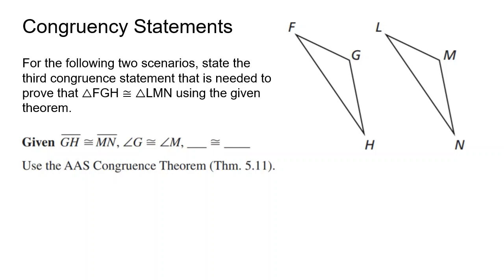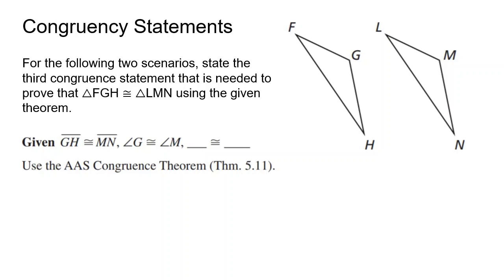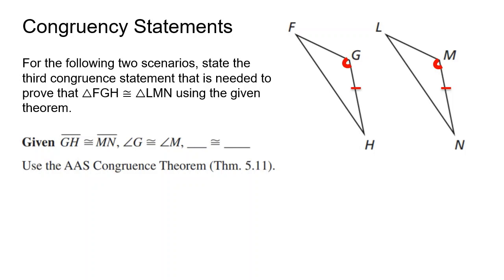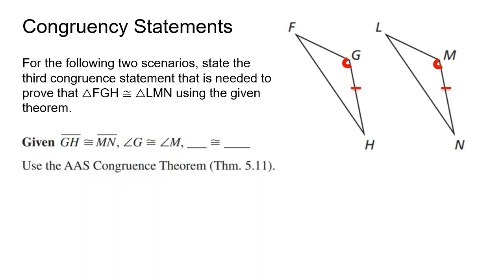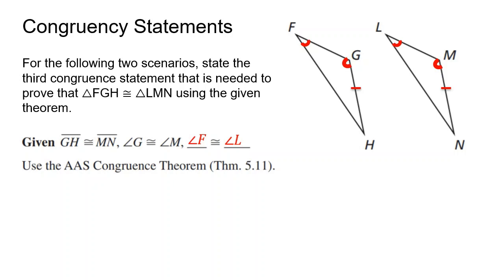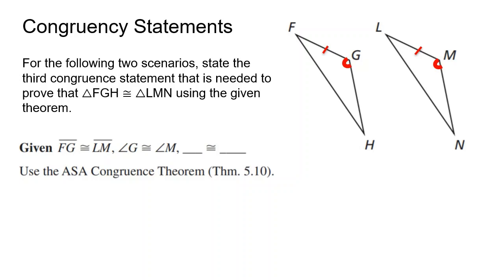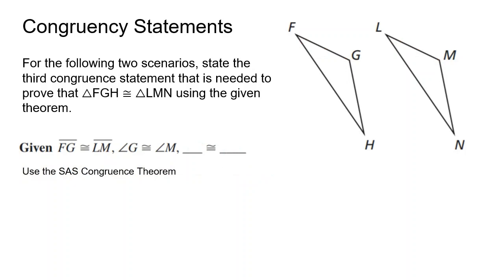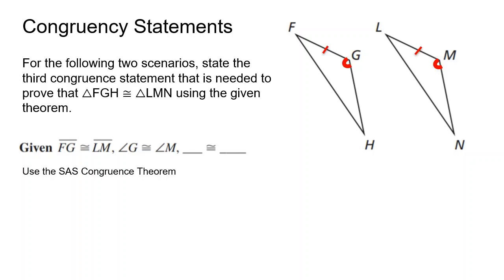completing congruence statements